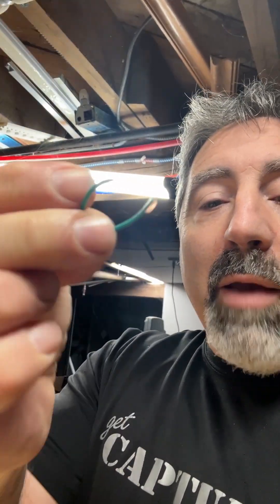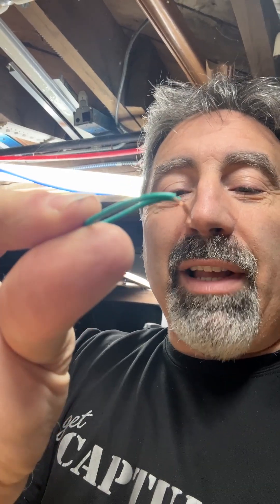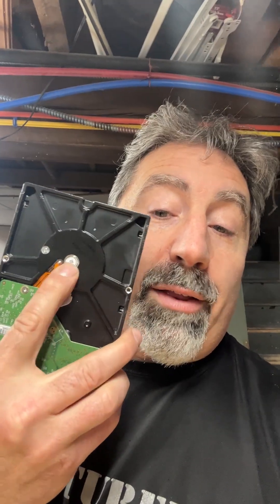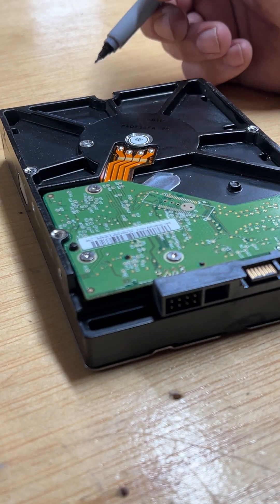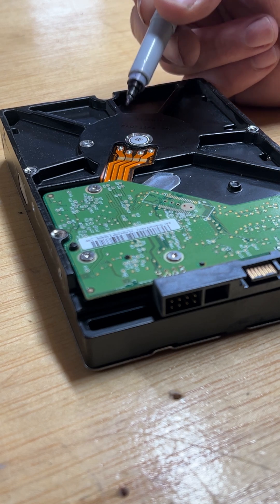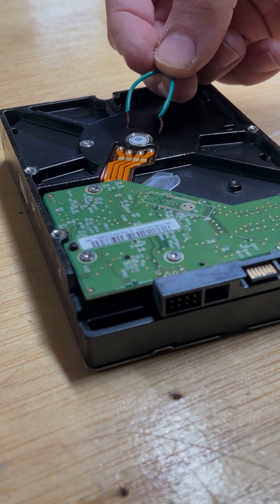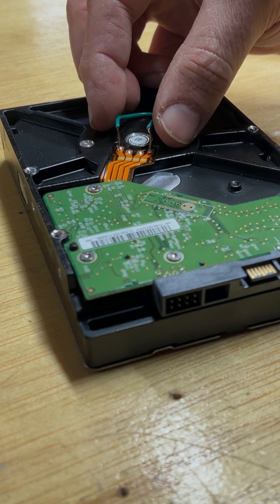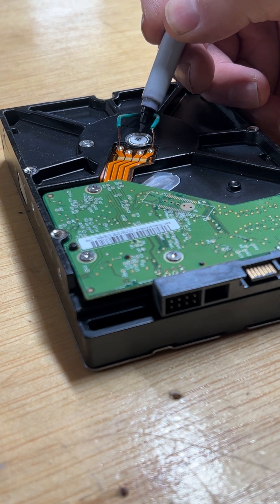Proper Hard Drive Disposal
How to carefully dispose of your old bulky hard drives while also protecting your data from being breached.